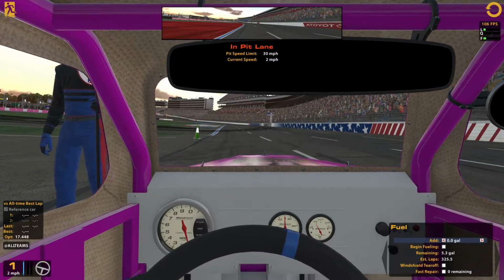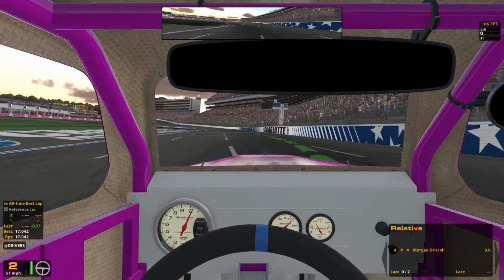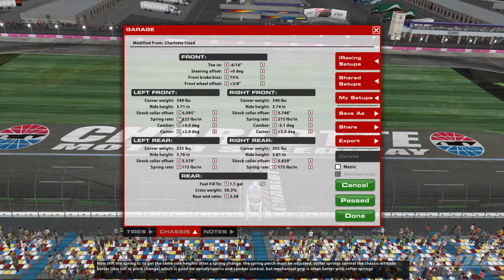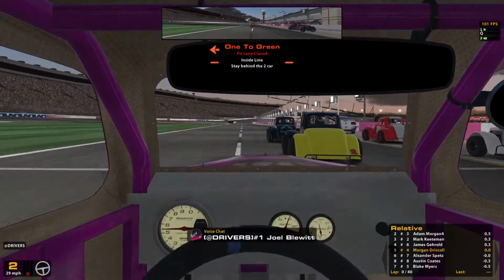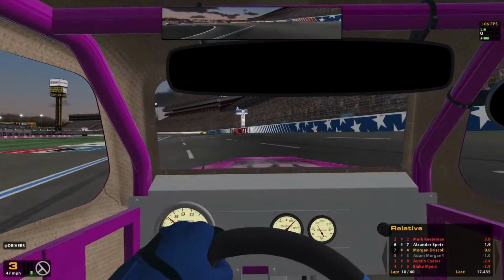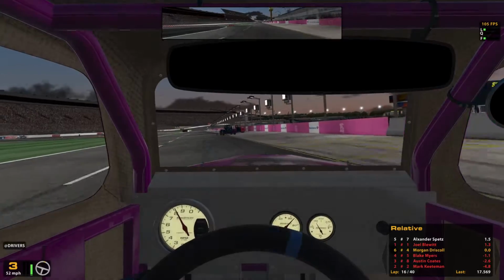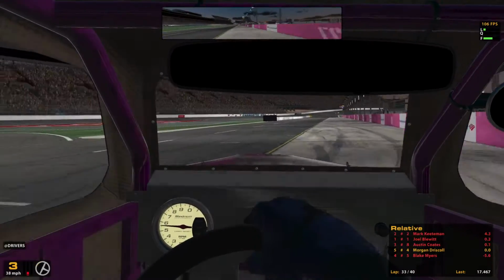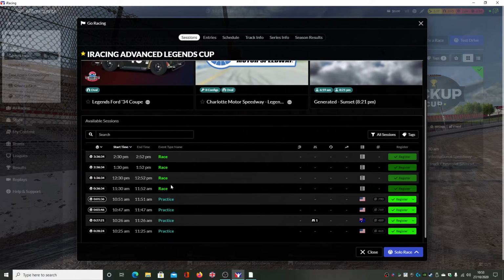iRacing - The Smallest Oval Ever! - Nascar Legends at Charlotte